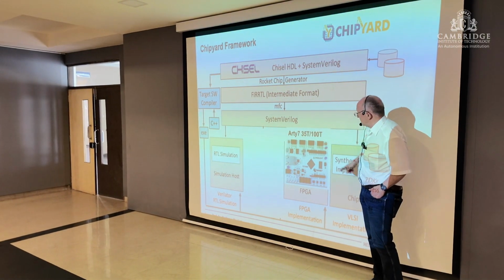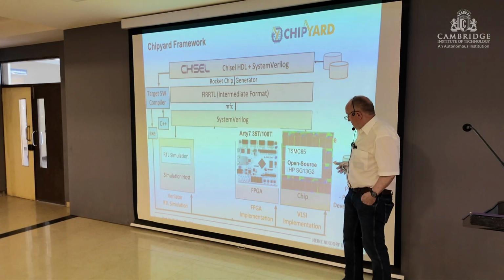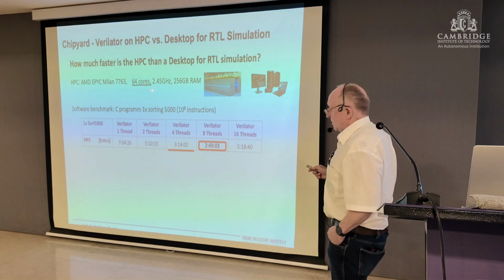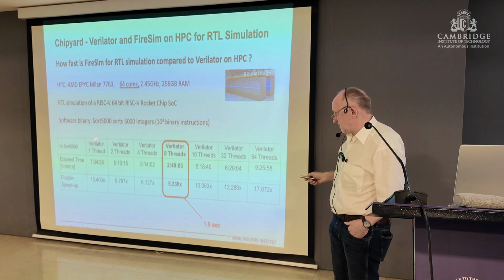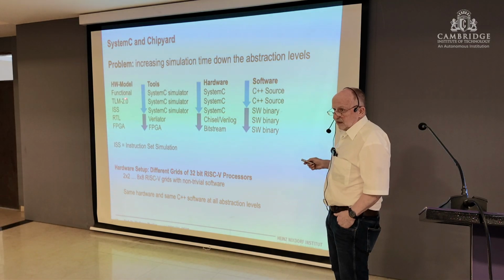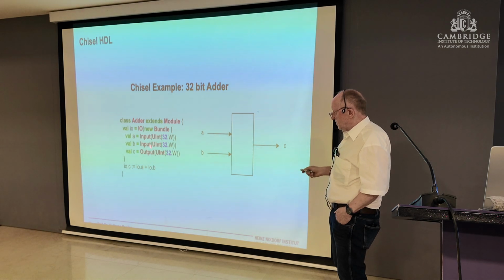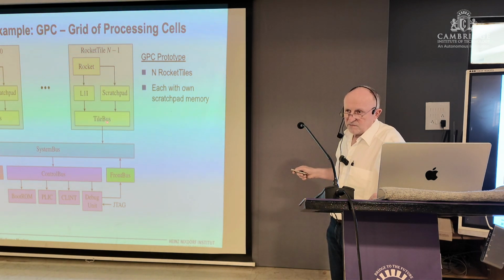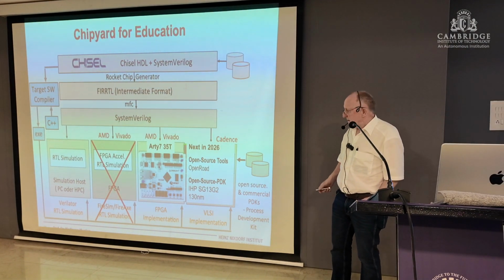Hands-on Modern Software and Hardware Design Automation forApplication-Specific Embedded Systems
“Hands-on Modern Software and Hardware Design Automation for
Application-Specific Embedded Systems”
by
apl. Prof. Dr. Wolfgang Müller
Paderborn University/Heinz Nixdorf Institute
Paderborn, Germany